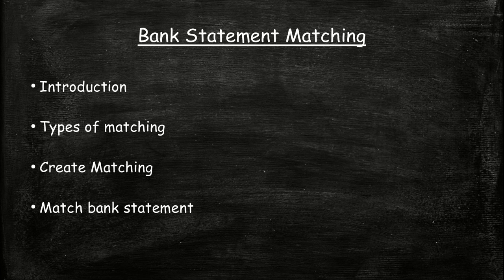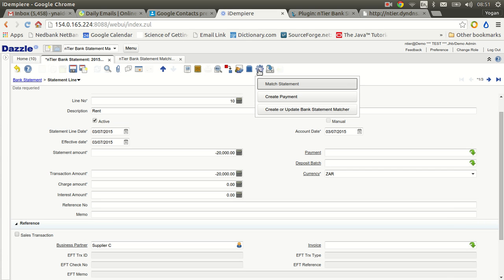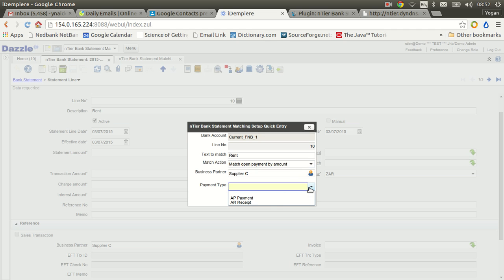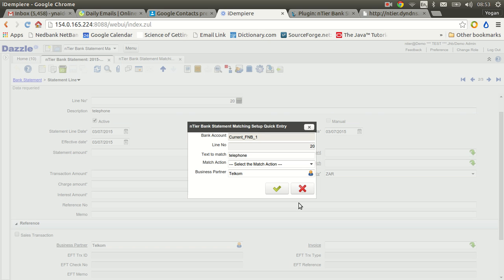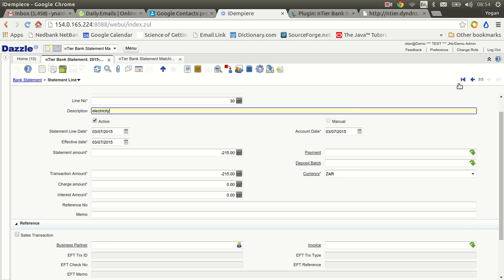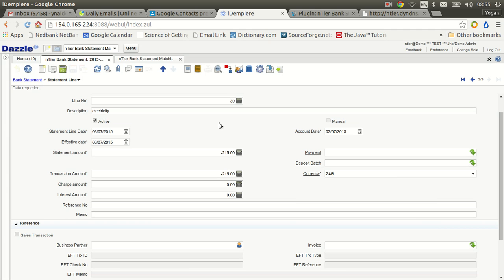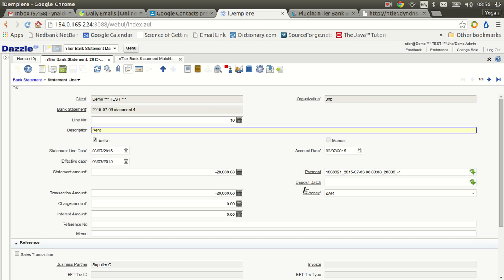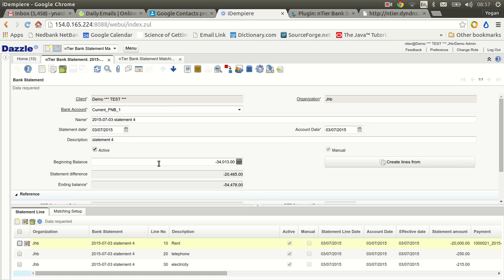Bank Statement Matching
A plugin contributed by nTier to learn and automate reconciling of bank statement lines.